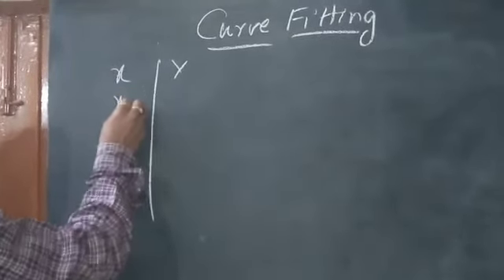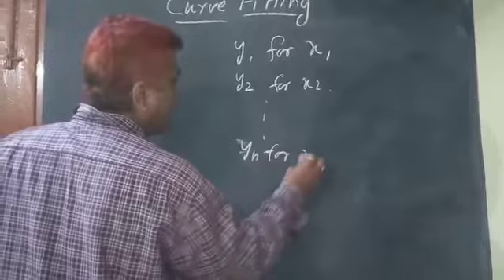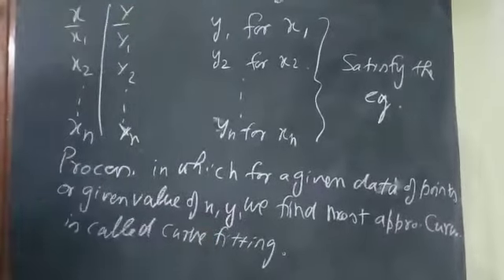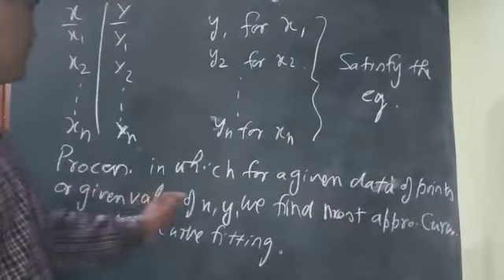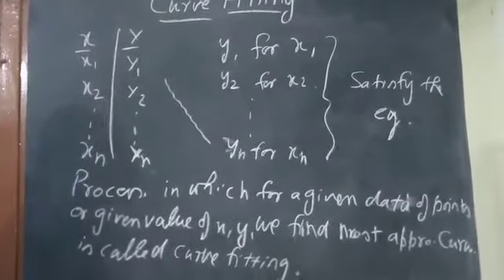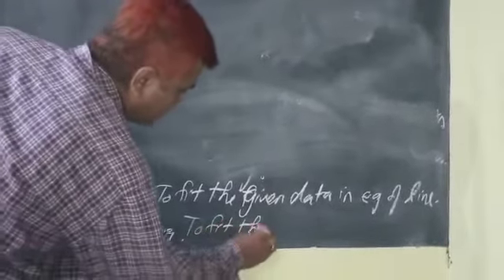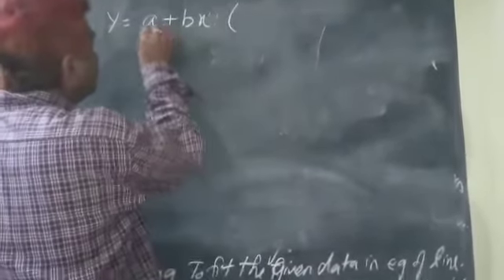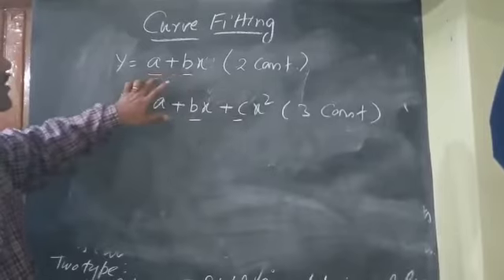1 Curve Fitting